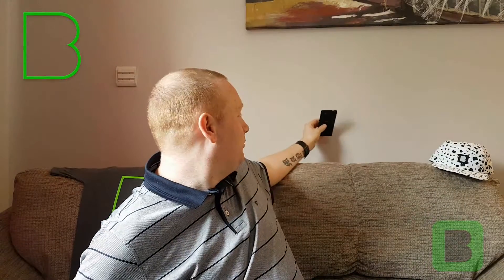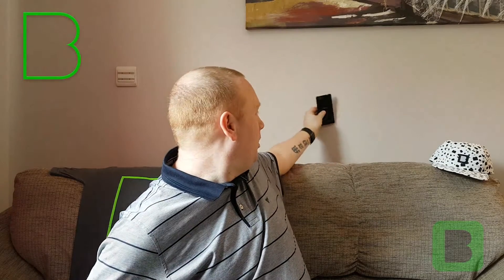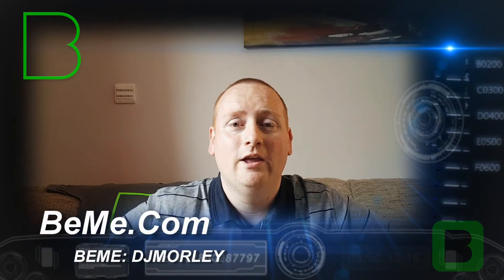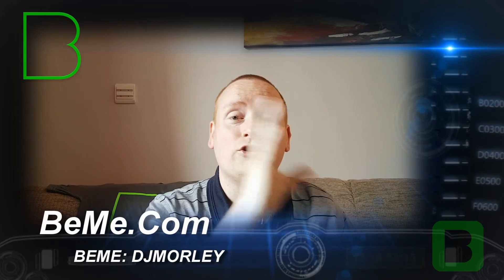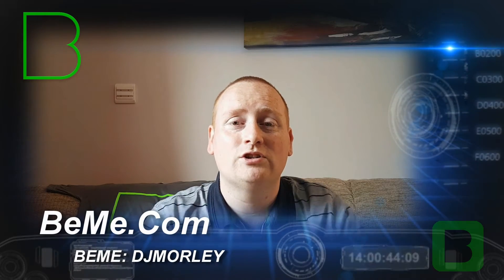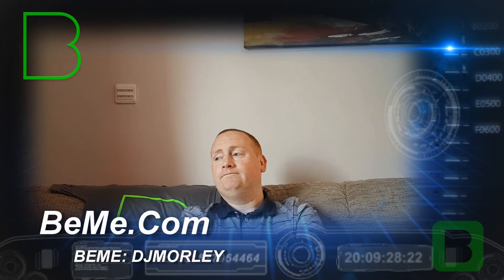Beme - Tips & Tricks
Looking for some great tips and tricks well this video may just be for you
BeMe: DjMorley